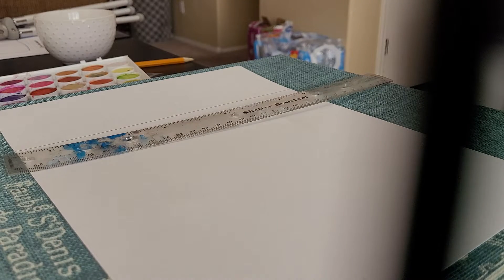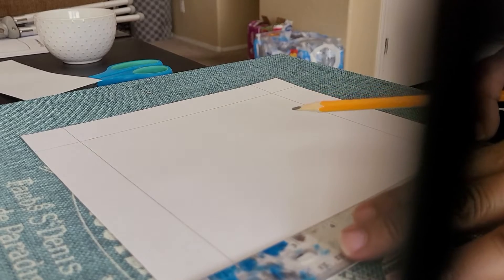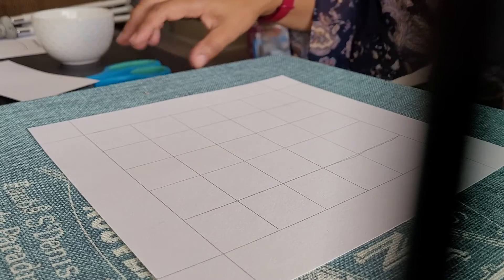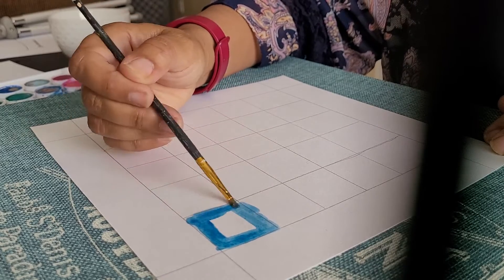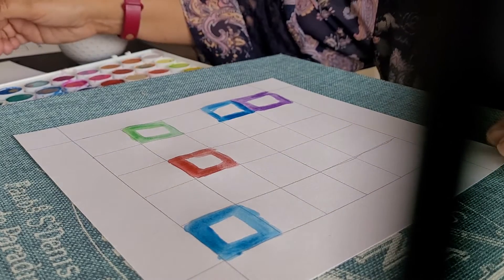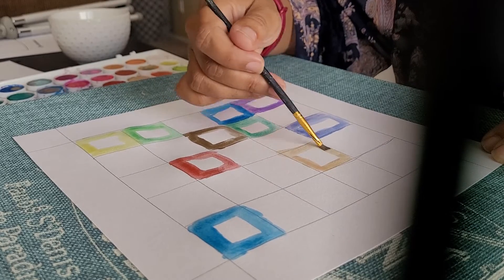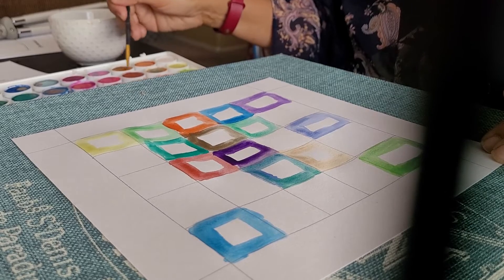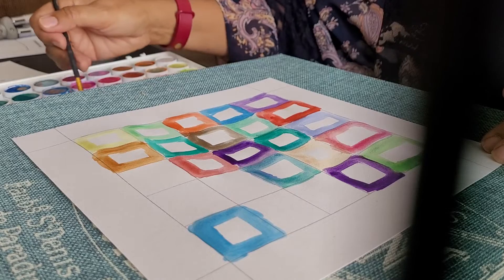Joseys Art School Episode 208: creating abstract squares in the style of kandinsky easy no fuss